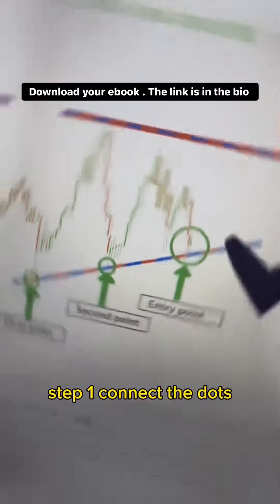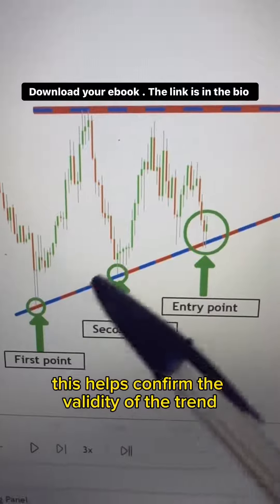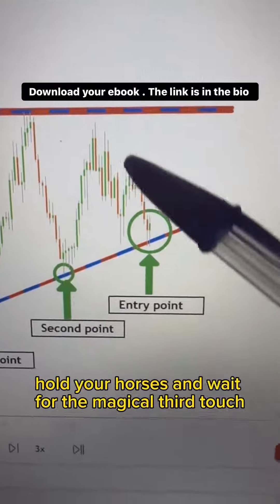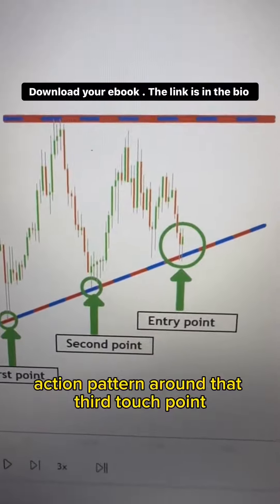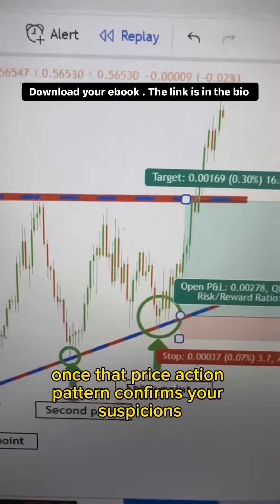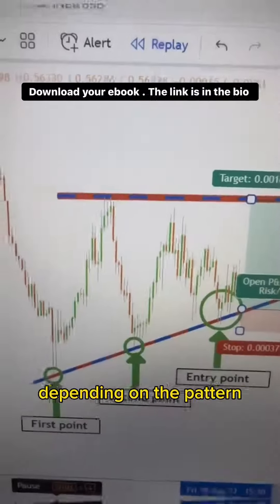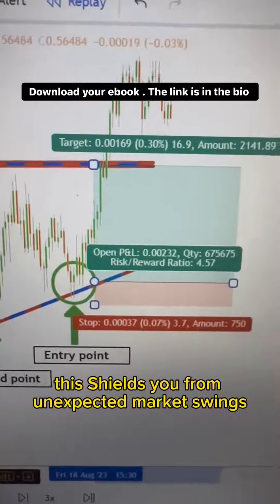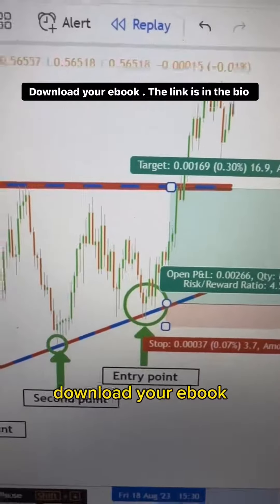Mastering Trendlines: Your Guide to Profitable Forex Trading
What is a trendline?
A trendline is a line drawn through a chart to show the trend. In the context of trading, trendlines are drawn on price charts to show the trend in the price. Traders use this information to determine whether to buy or sell in the direction of the trend. Trendlines can be used for a stock price or forex currency pair or cryptocurrency. Trend lines are one of the best-known price action indicators used in technical analysis.

TOP TRADING BOOKS
BOOK 1; FOREX TRADING: The Basics Explained in Simple Terms Forex, Forex Strategy, Stocks, Currency, Bitcoin